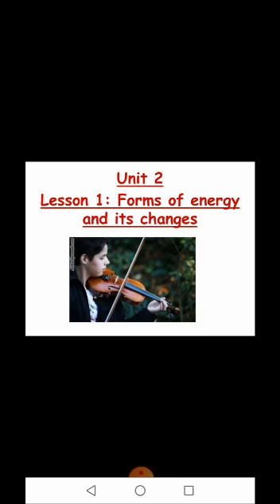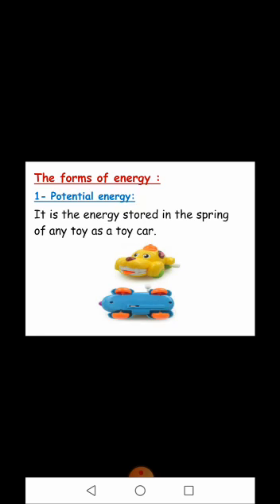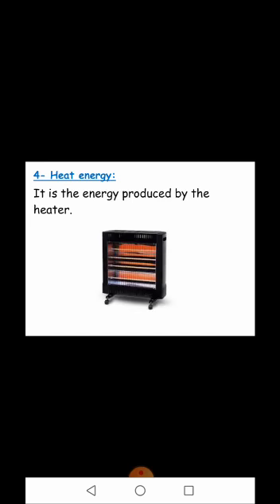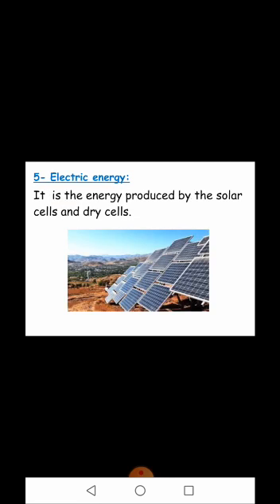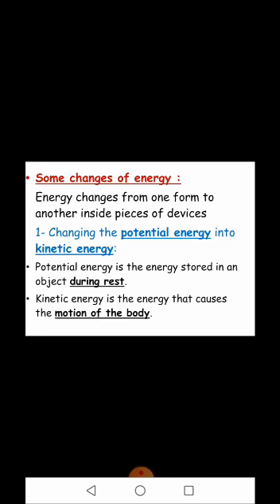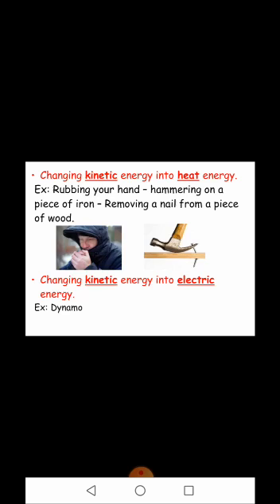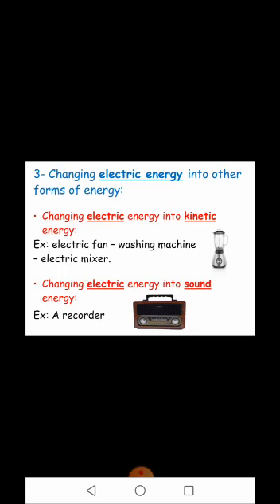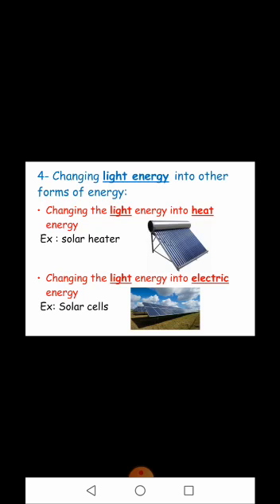Sc / jr4 / Energy